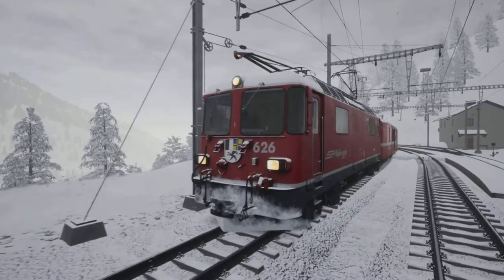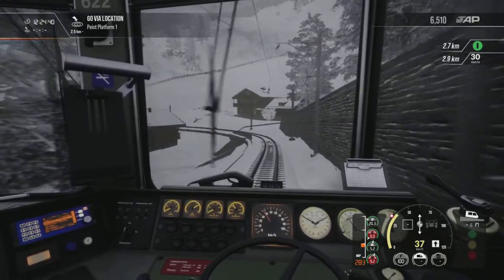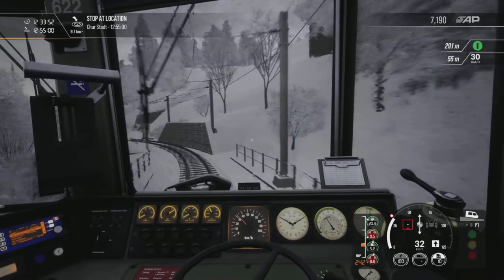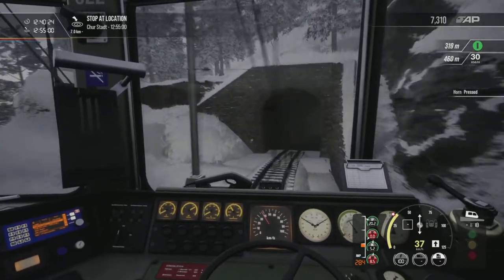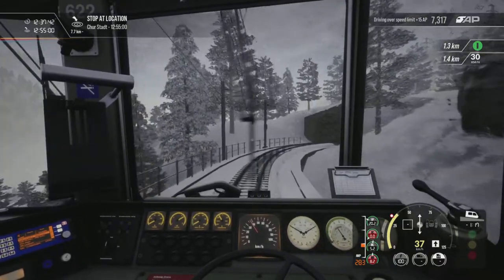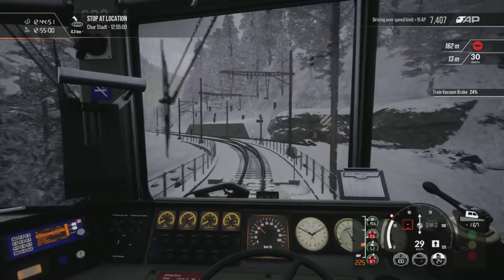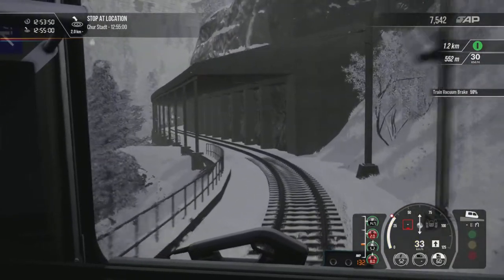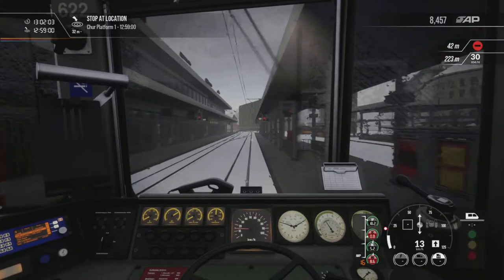Tourist Excursion (Part 2)|Scenario|Arosa Line|Train Sim World 2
Completing the second half of the scenario 'Tourist Excursion' on the Arosa Line! Tasking us with taking a passenger train onto the Langwies Viaduct and STOPPING! Then going back to Chur! Hope you enjoy!

*Help us reach are sub goal of 2700 by April 30th, any help is greatly appreciated*